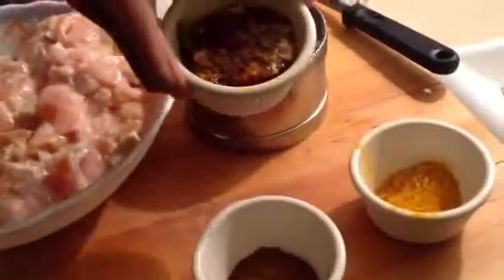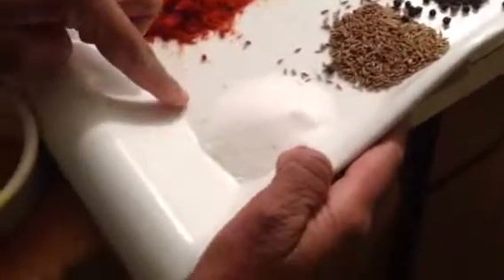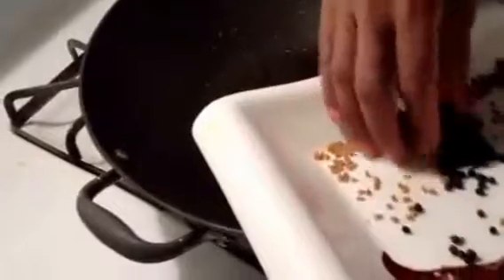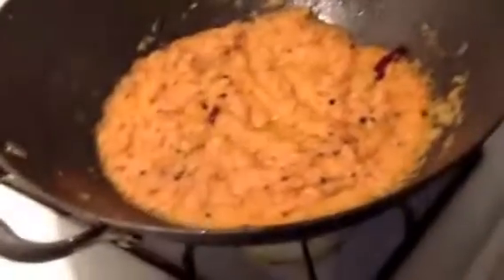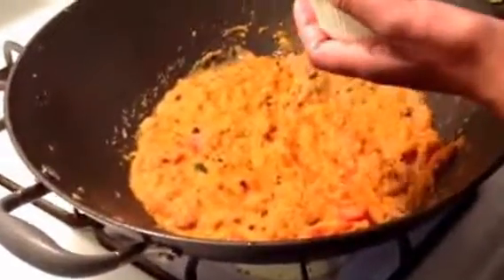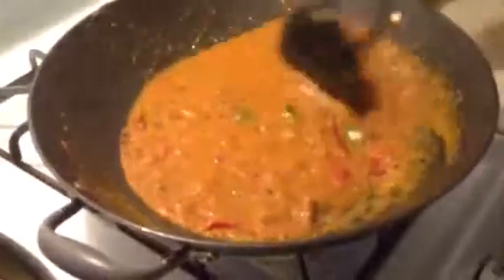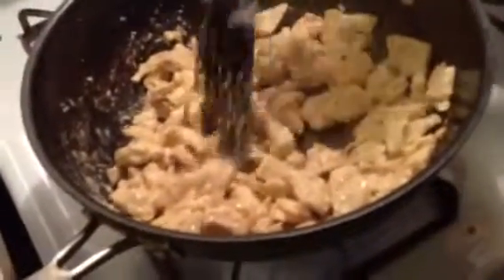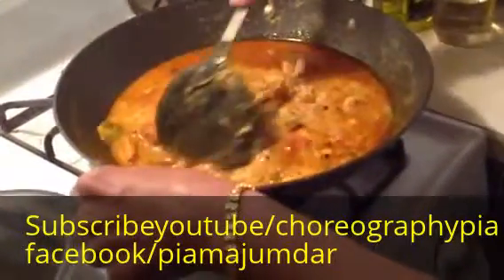ACHARI CHICKEN - EPI #52 - OCTOBER 18, 2013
Cooking Time: 2 hours ;Serves 4
5 tablespoons cooking oil
4 large onions pureed
 3 large tomatoes
1 green bell pepper; 1 red bell pepper
1000 Grams Chicken 2 Breasts of chicken
250  grams plain yogurt or 1 cup yogurt plus ½ cup for marination of chicken with 2 tspn salt
1 tablespoon ginger paste
1 tablespoon garlic paste or total 3 tblspn ginger-garlic paste
4-6 cups water for gravy or desired
Spices Powder
1 tspn garam masala
1 teaspoon turmeric (haldi) powder salt to taste
2 tspn red chilly powder{Kashmiri}
3 tspn coriander powder
2-3 dry red chillies {Shukhno lonka}
2 tspn white pepper powder
Seeds for food
1 tspn fenugreek seeds {methi}
1½ teaspoons mustard seeds
1½ teaspoons cumin seeds (shahjeera)
1½ teaspoons fennel (saunf) seeds
1½ teaspoons nigella seeds
1 tablespoon  whole black peppercorn
2-3 tspn salt or to taste
6 green chilies
4 tblspns mango(Achari Pickle)
1 large lemon, juice of
4-6 cups of gravy
 Method Of Preparation Heat oil in a heavy pan on medium heat. Add onions and fry, stirring occasionally, until golden brown. Add tomatoes and sauté until they are soft.   Add in the chicken pieces, yogurt, ginger paste, garlic paste, salt, red chili pow-der, and turmeric powder. Mix and cover pot and let it cook on low heat until the chicken is half done. Separately, in a dry frying pan (do not use oil) over medium heat roast the mustard seeds, cumin seeds, fennel seeds, and nigella seeds in a dry pan. Roast the seeds until the cumin turns brown. Take 2 teaspoons of this roasted mixture and set it aside. Grind the rest of it in a grinder to a fine powder. Then add the turmeric powder  to this grinded powder and mix it into a thick paste by adding the lemon juice. Now stuff this paste into the green chilies and set them aside. Add the remaining paste to the chicken and sprinkle the roasted mixture over the chicken, then cook until well done. Add the stuffed chilies to the chicken and cook on very low heat for another 5 minutes. Serve with naan or other bread.